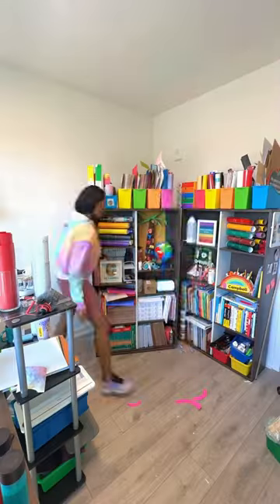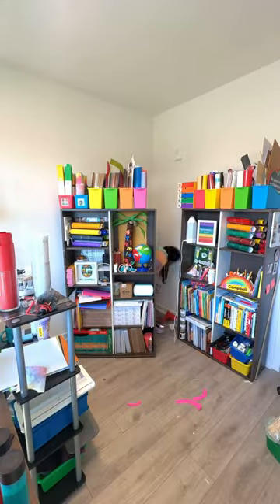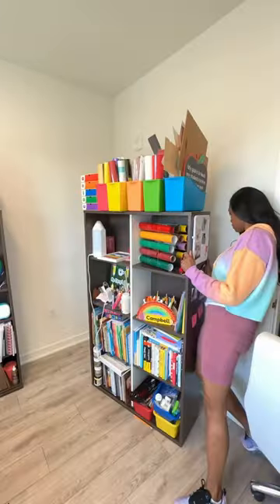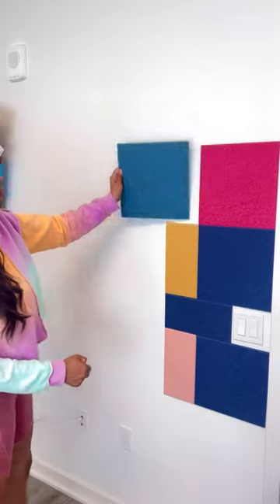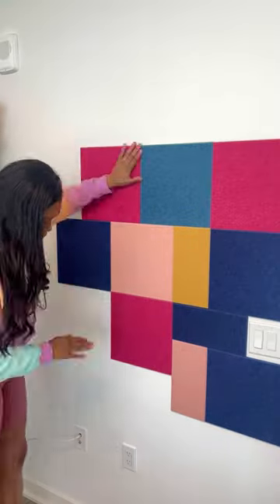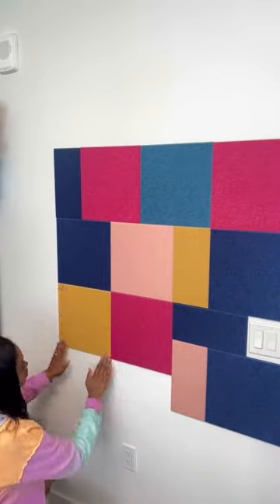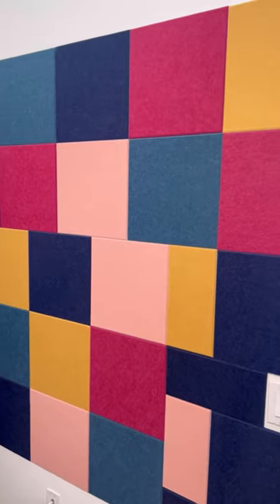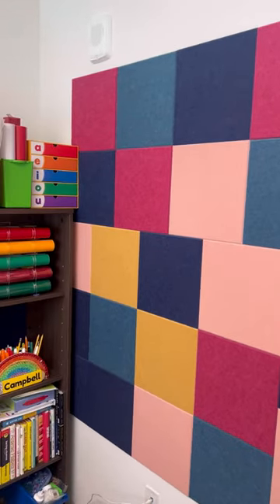DIY Classroom Bulletin Board Wall